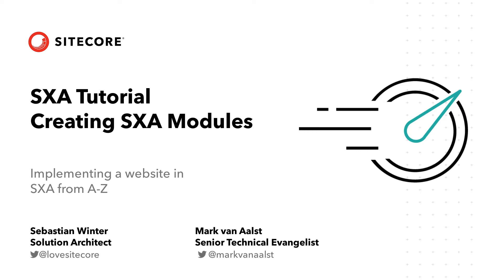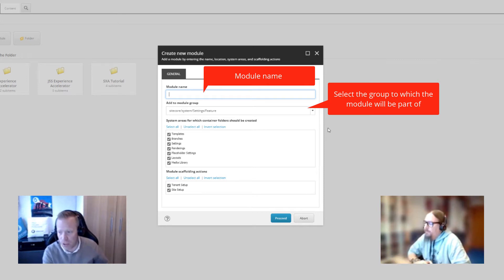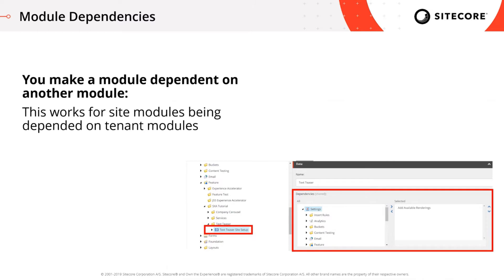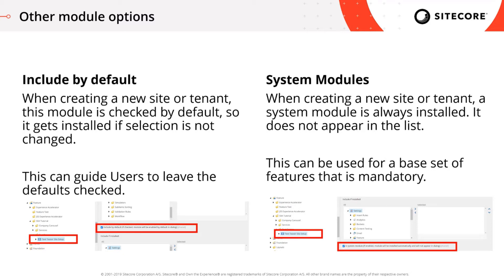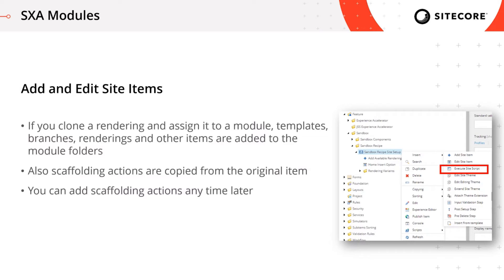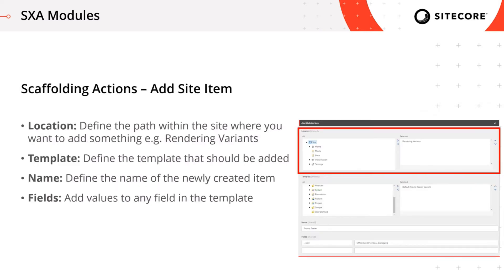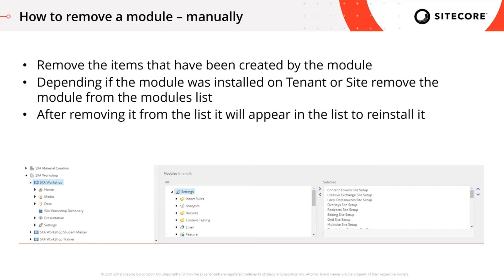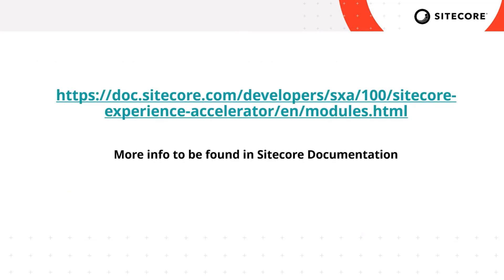SXA Tutorial Series (ep14): Creating Modules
Welcome to the Sitecore Experience Accelerator (SXA) tutorial series!

This series of videos covers all of the steps to implement a new website using SXA.

In this video, Sitecore Solution Architect Sebastian Winter and Sitecore Technical Evangelist Mark van Aalst demo how to create your own SXA modules, which consist of templates, branches, settings (to store scaffolding items), media library items, renderings, layouts, etc. Sebastian and Mark also share some valuable tips and tricks.